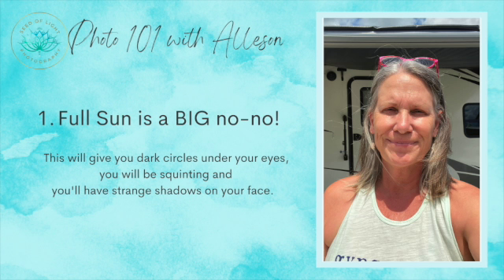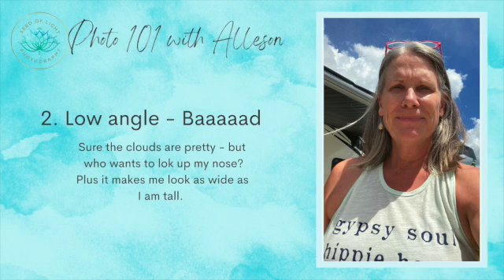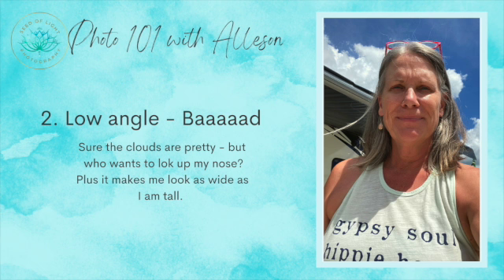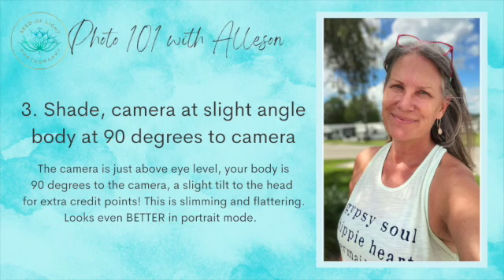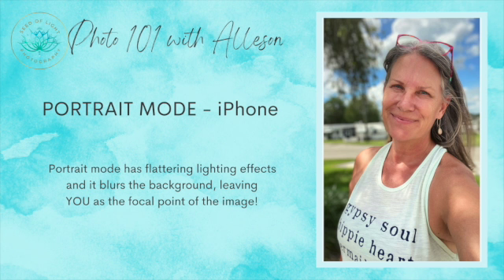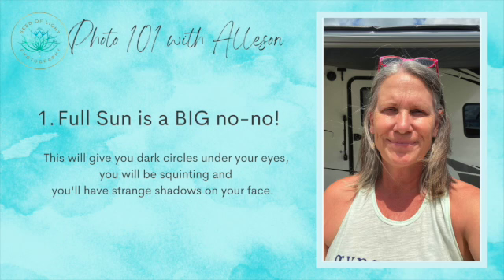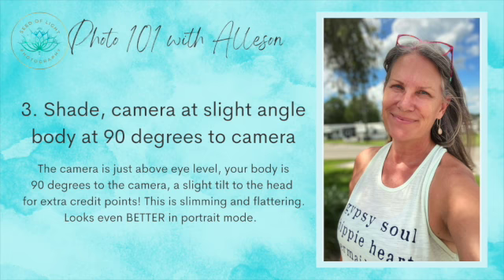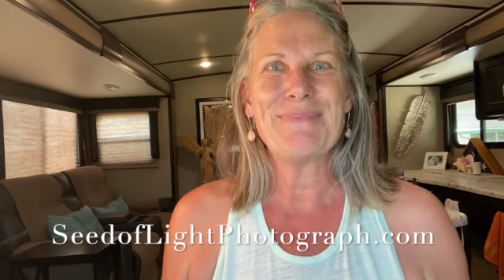How to Take a Good Selfie - Photo 101 with Alleson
How to Take a Good Selfie!

Things to consider BEFORE taking your selfie

-What is my background
-What is my lighting situation

To take a successful selfie you’ll actually want to post online is really easy if you keep a few tips and tricks in mind.

1. Do NOT photograph yourself in full sun.
2. Do NOT have the camera lower than your chin
3. DO raise your phone camera just above eye level
4. Bonus points if you take it in portrait mode (for iPhone users)

There are other things you can do as well, but for this lesson we’re going to keep it simple.

Now I want to see all your awesome selfies on social media! Go get ‘em Tiger!